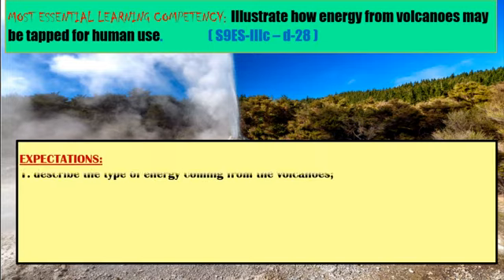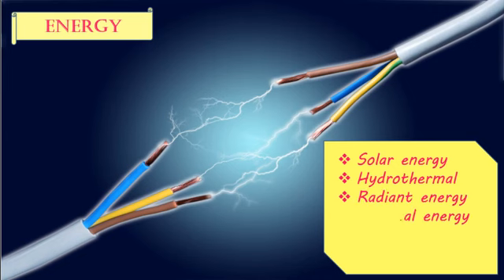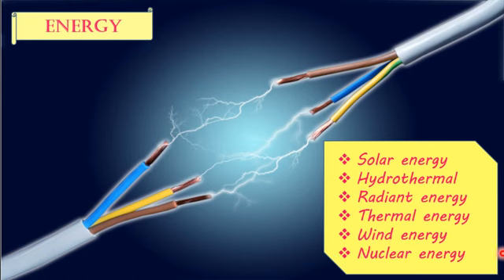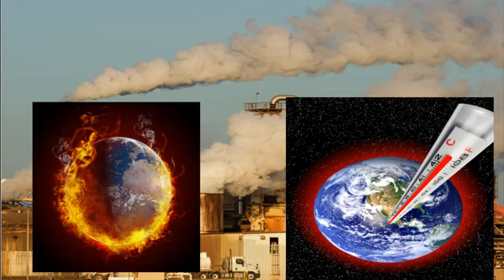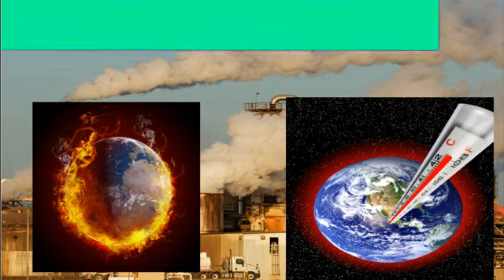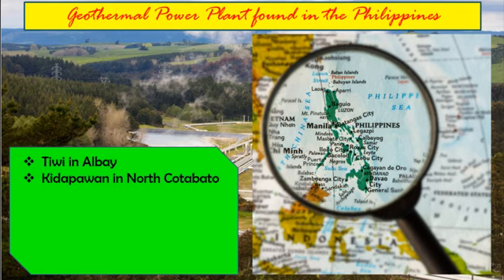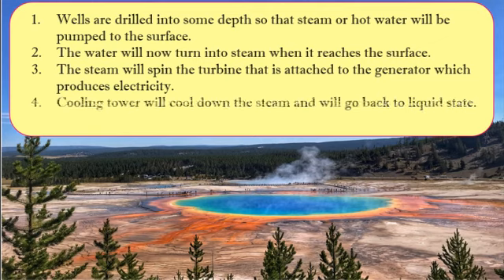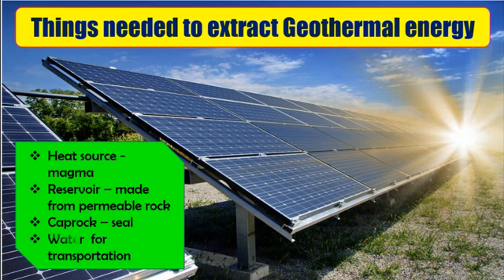Geothermal Energy Module 3 in Third Quarter